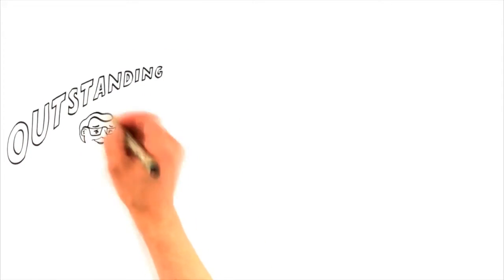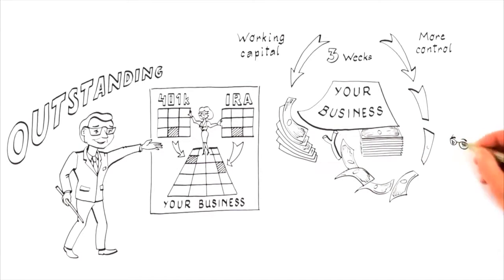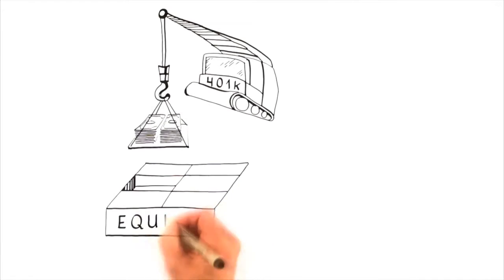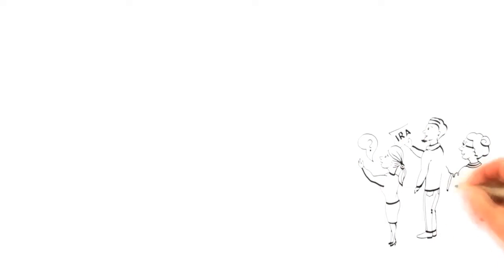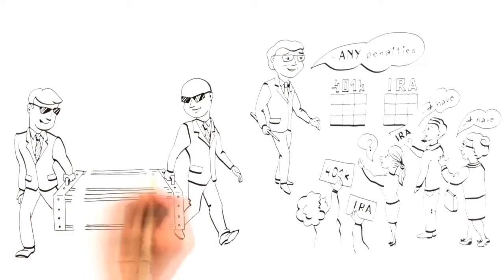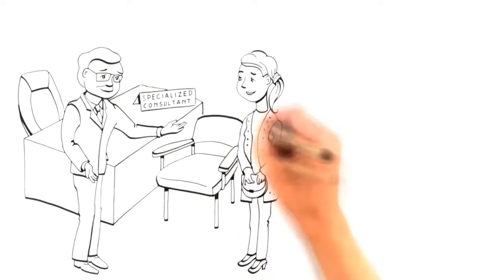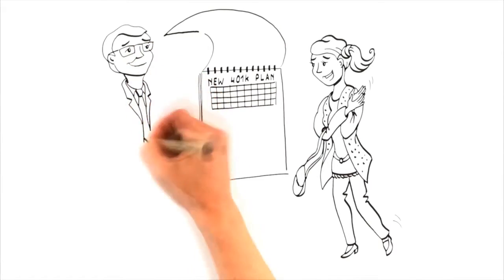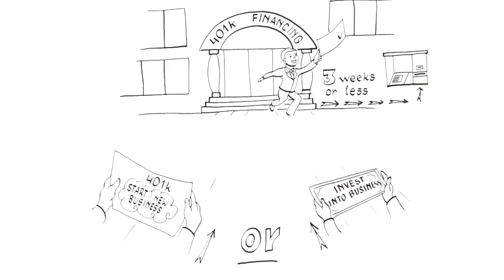401 (k) Plan Financing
An outstanding way to leverage your assets that are currenty in your 401(k) and IRA. In less than 3 weeks you can gain more control over the performance of your retirement plan assets.